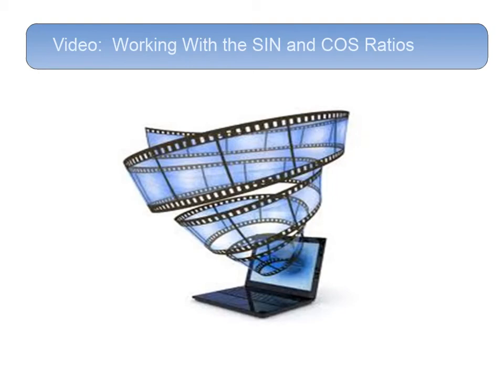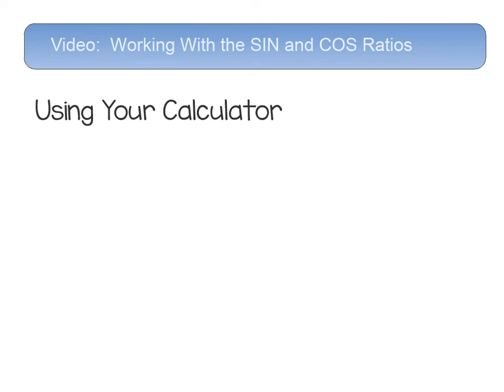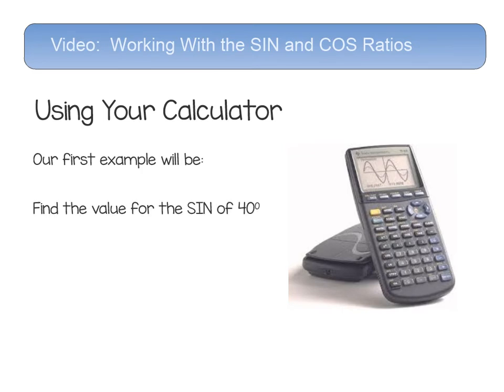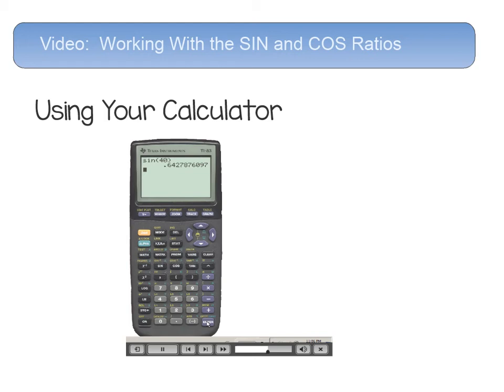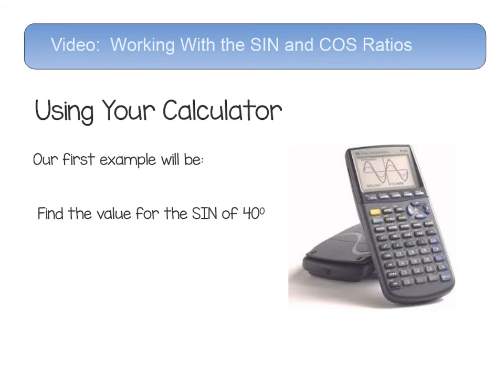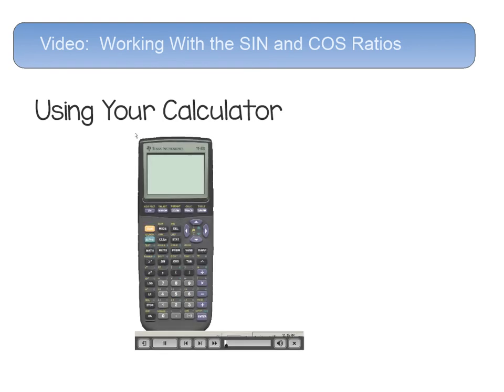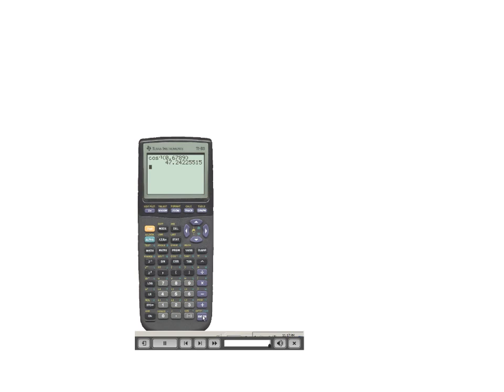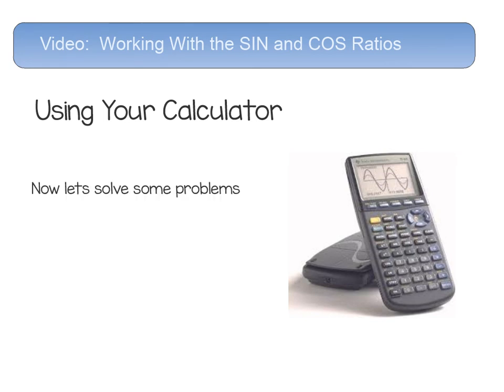Using My Calculator to Solving Trigonometry Ratios